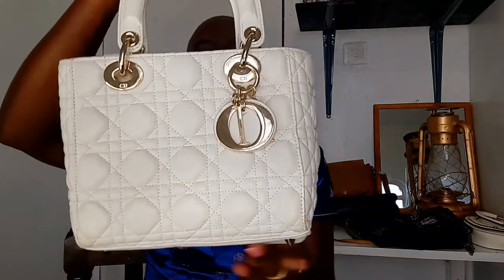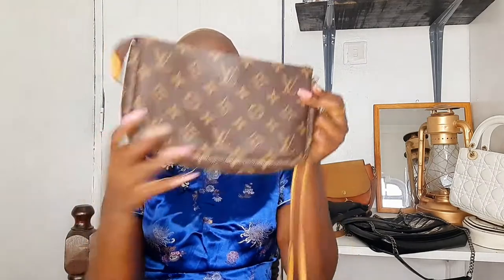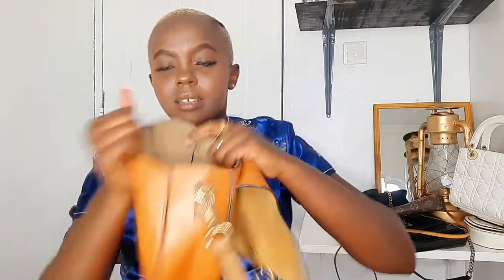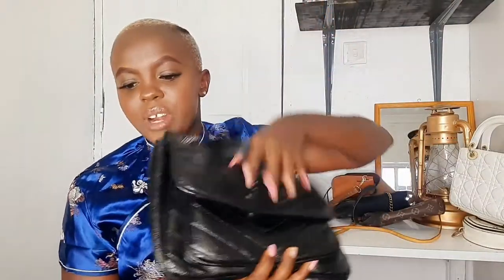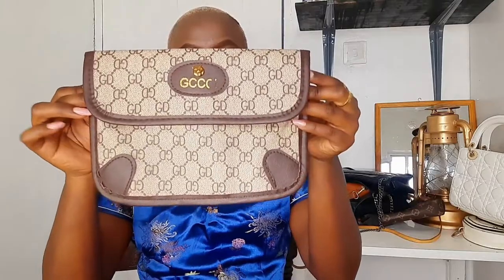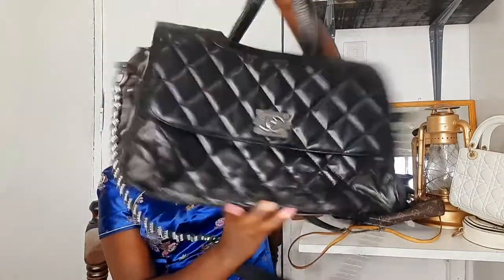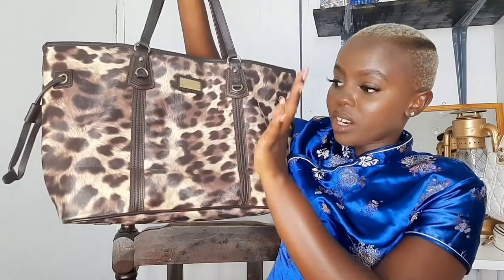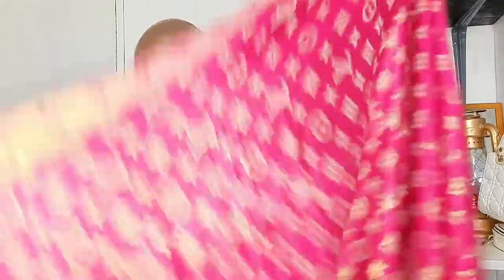My Thrifted Luxury Handbag and Designer Scarf Collection // Luxury Handbags// ft Liz Kamau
Heeyy My loves 😊
Today am sharing with you guys some of my Luxury Handbag and Designer Scarf Collection

This video is in a collaboration with
Stylish Vow
Make sure to check them out

For Bizz,  Collaboration,  product review or Partnership

Thank you so much for supporting my content
always